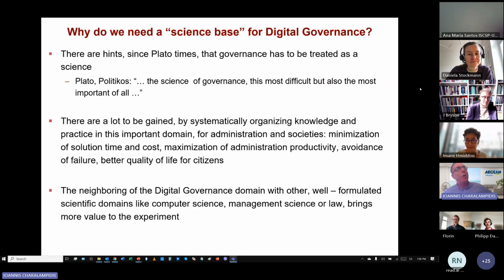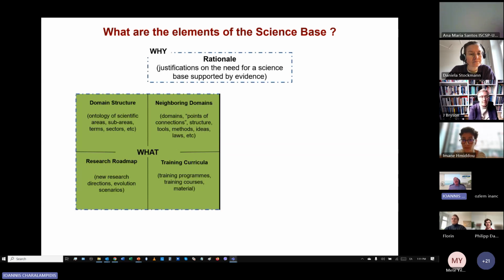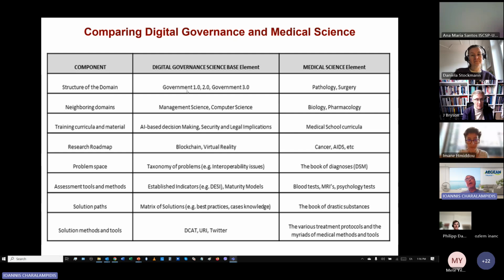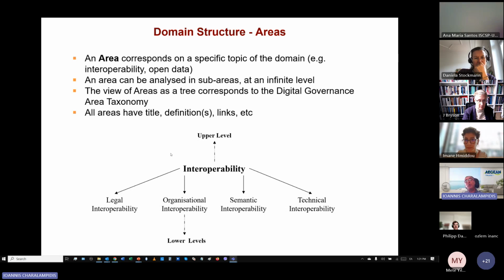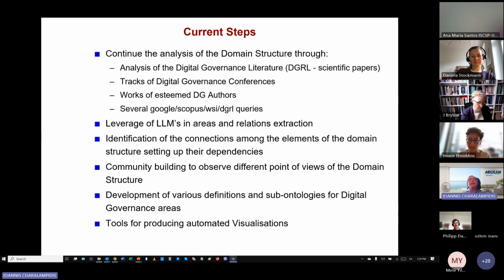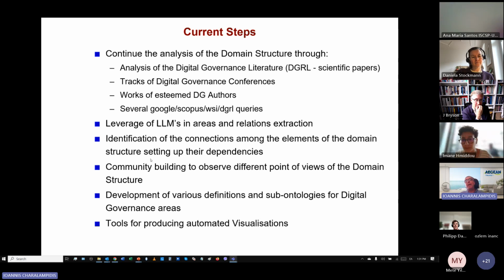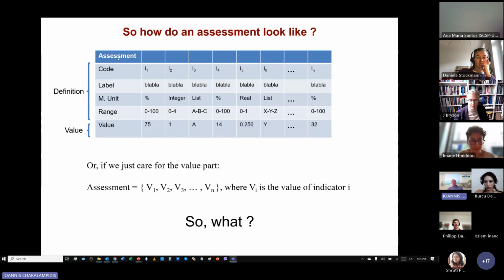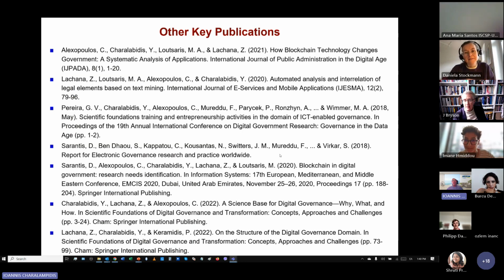Building a science base for digital governance with Yannis Charalabidis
A presentation by Prof. Yannis Charalabidis (University of the Aegean). This event is part of the Digital Governance Research Colloquium hosted by the Centre for Digital Governance.

Digital Governance is a well-established application domain that studies the challenges faced by public sector organisations and proposes novel methods, frameworks, and tools to enhance service quality and improve collaboration between administrations and citizens. Despite substantial progress, there is a noticeable lack of scientific methodology in analysing situations, proposing solutions, and applying them systematically. This gap is evident as the majority of relevant projects and attempts often fail to deliver on their promises. This lecture aims to contribute to the establishment of a Science Base for Digital Governance and Transformation, which can make such efforts more repeatable and predictable.